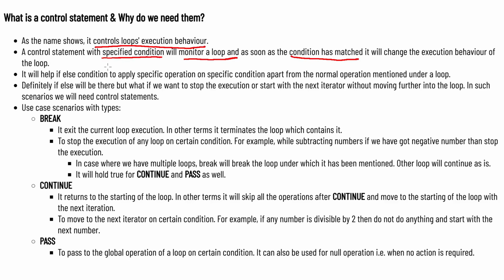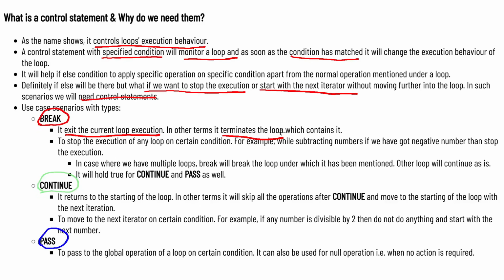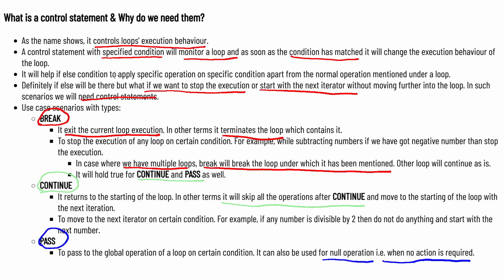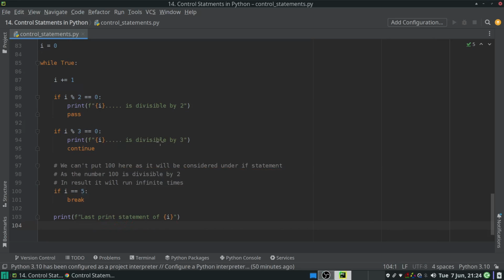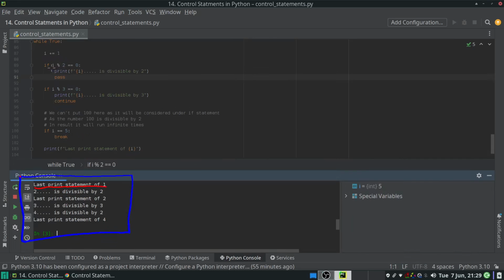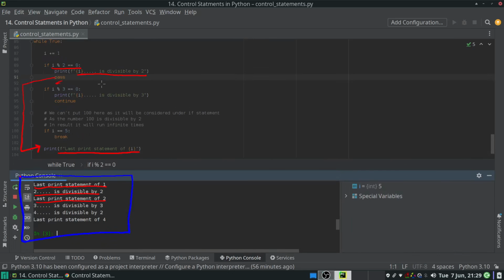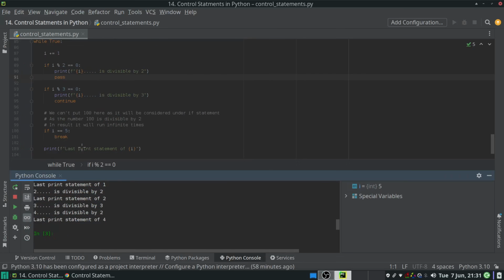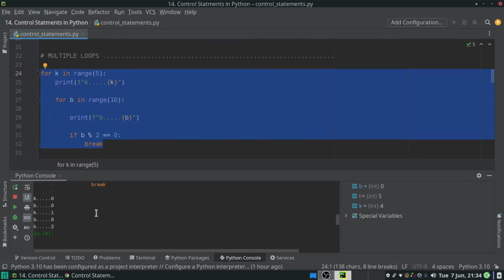Control Statements in Python #16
In this video, we will see 3 control statements in Python. These control statements are Break, Continue and Pass. By this video it will be clear when to use which statement.

Also, in case of multiple loops, these control statements will only impact the loop under which they have been applied. They will not impact any other loop and those loop will continue to run as is.